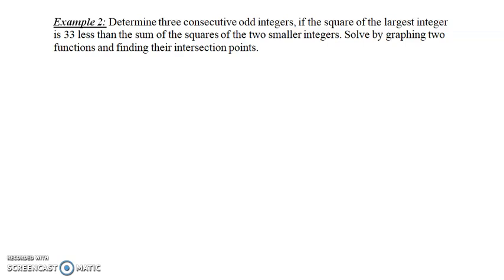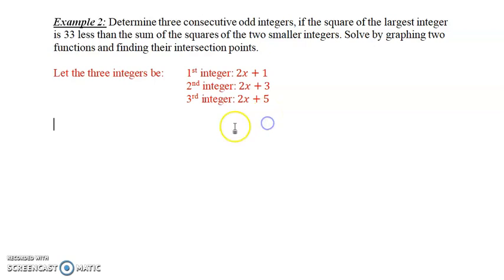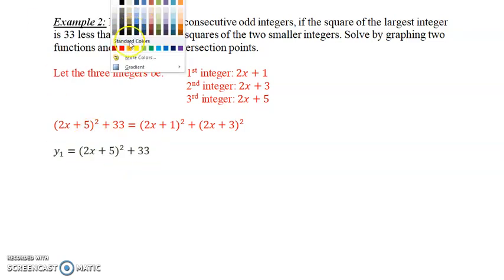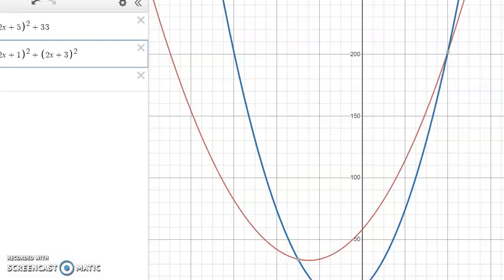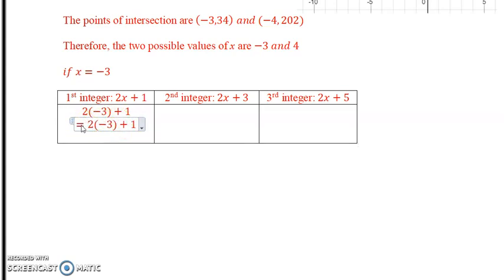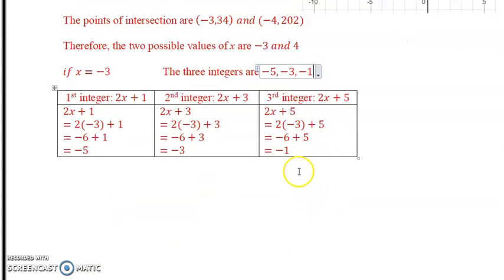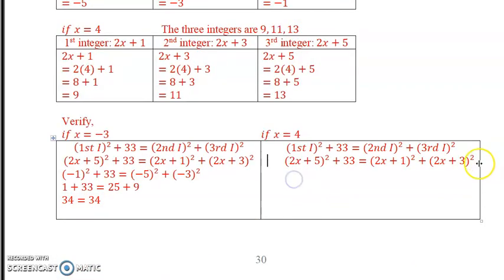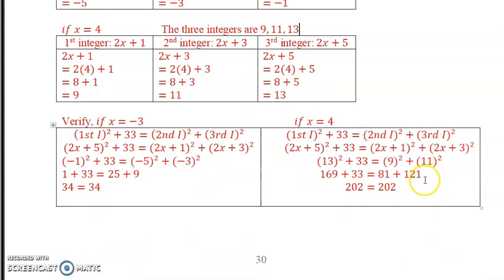Math 11 7.8 part b